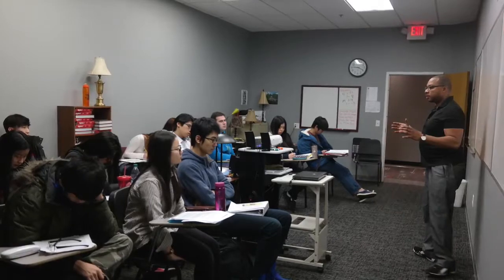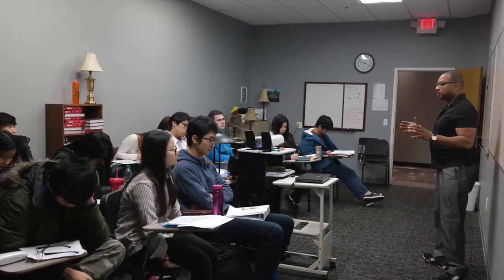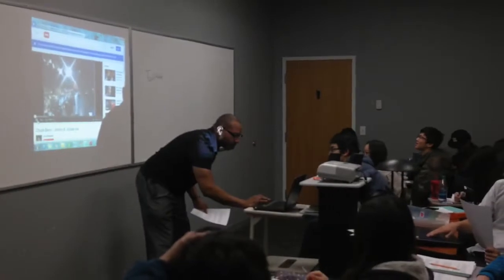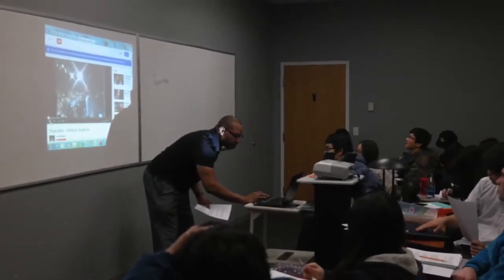American Popular Music